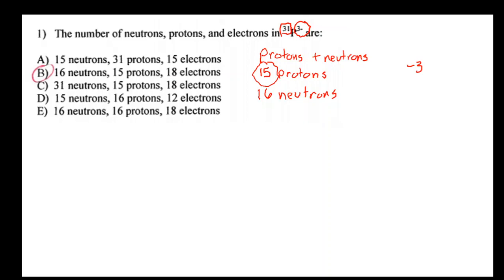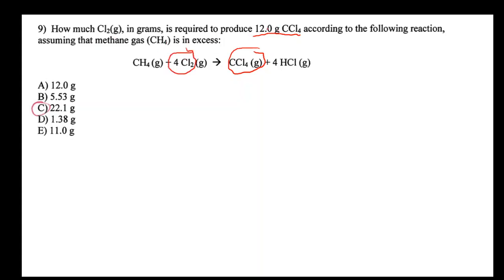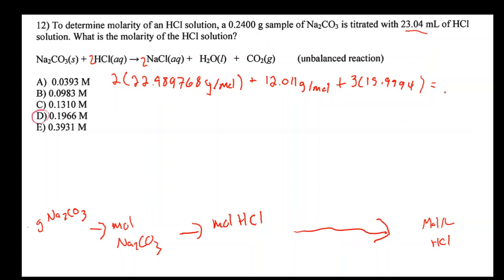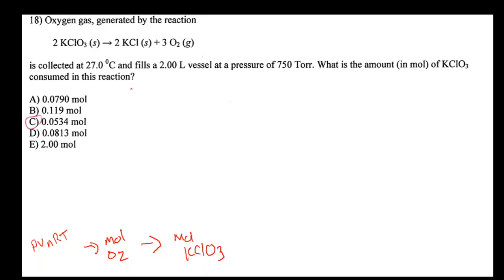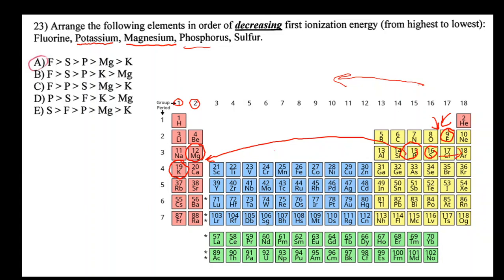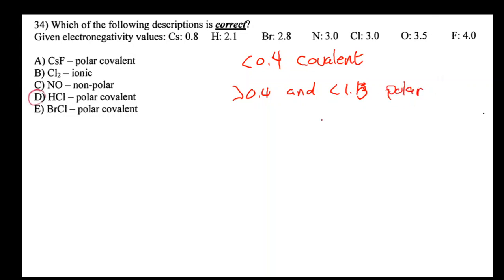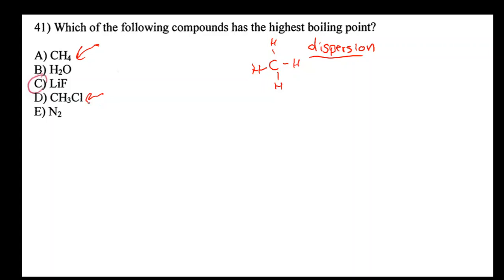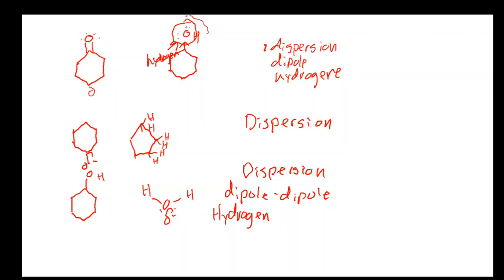Chem 112 Recorded Tutorial April 15, 2021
Recording of the Chem 112 Tutorial to look over so you can review it or if you missed the tutorial and want to go back and watch it.